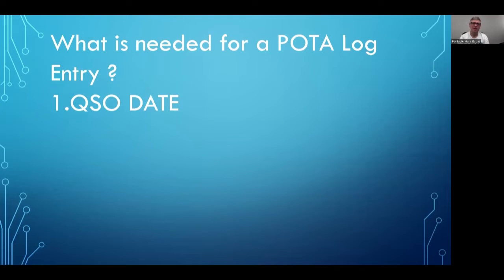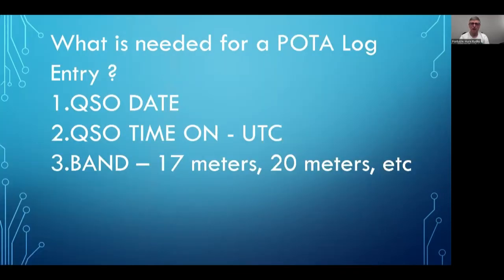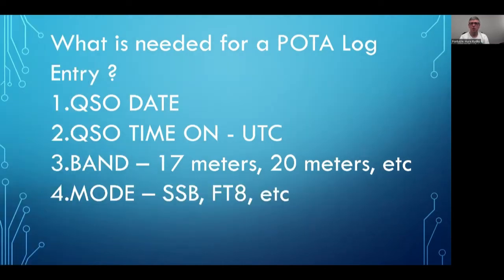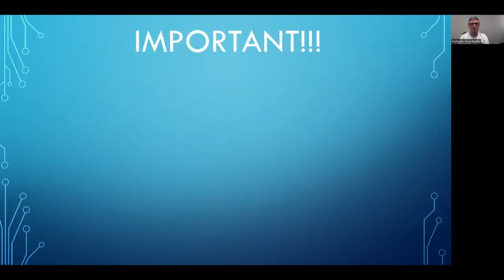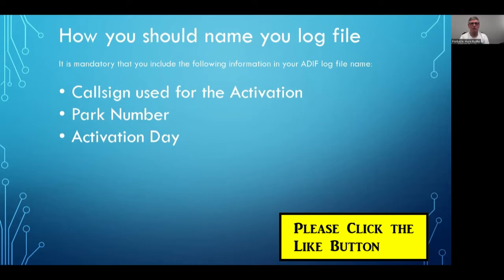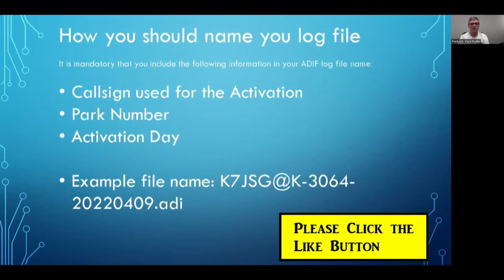How to submit your Parks on the Air Log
In this video I am going to teach you how to Submit Your Parks on the Air log after you have completed a Parks on the Air Activation.

I cover the following:

- What is needed to log a Parks on the Air QSO
- How to name your Parks on the Air Log File
- Who to email your log file too

I have seen people ask these questions on the Parks on the Air Facebook page and wanted to help them understand what is needed and the process.

One of the reasons log files get rejected is because they are not named correctly using the Parks on the Air File name format.  You will learn exactly how to name your Log File so that it will be accepted every time.

Timecodes
0:00 - Intro
0:46 - What is needed in POTA QSO
1:52 - How to name your POTA Log File
2:55 - Who to email your POTA Log File too

I have included some tips to help you get your POTA log accepted.

If you like the video please Click the Like button.